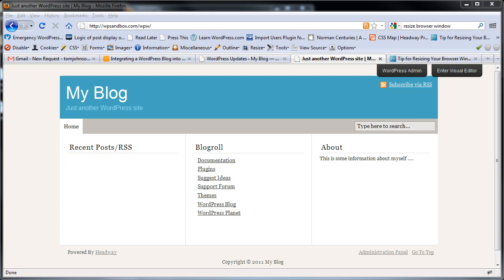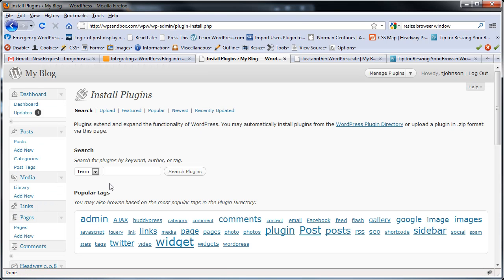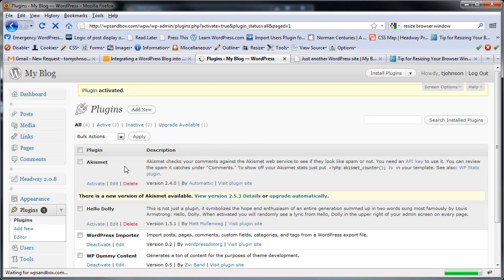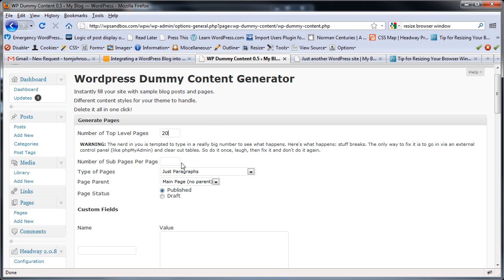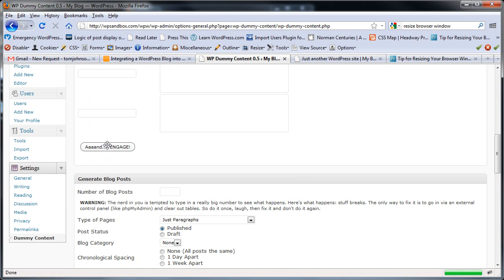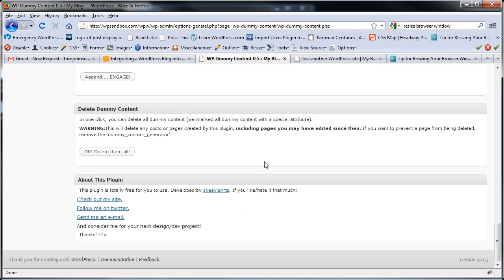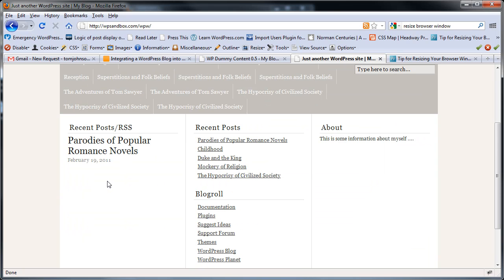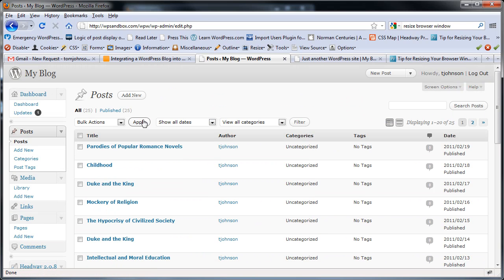Inserting Dummy Content into WordPress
When you're building a WordPress site, you often need a lot of sample content. You can insert this content using a plugin called WP Dummy Content. It works well to insert a lot of posts and pages with sample content.